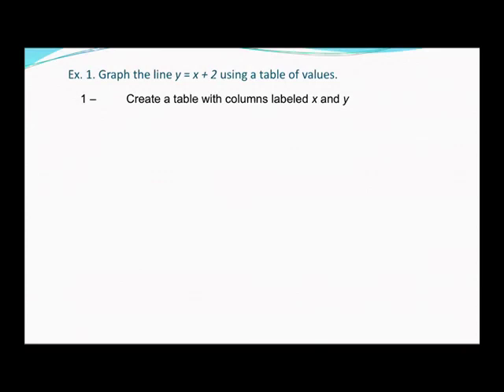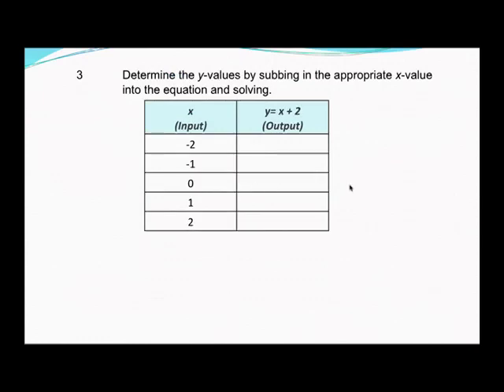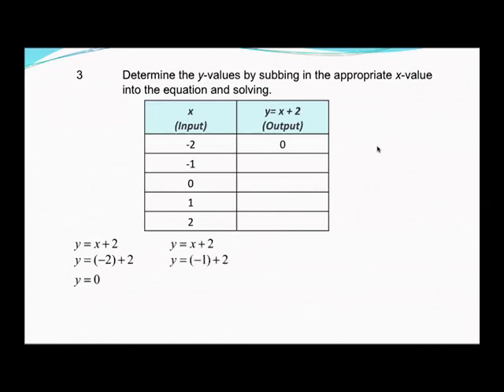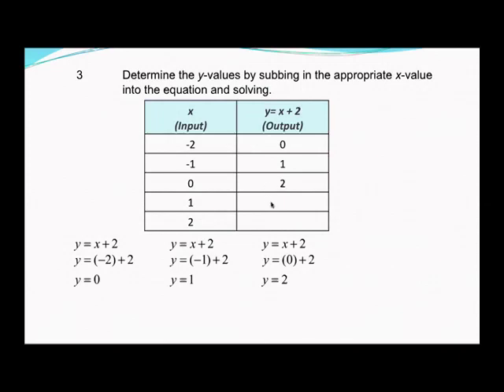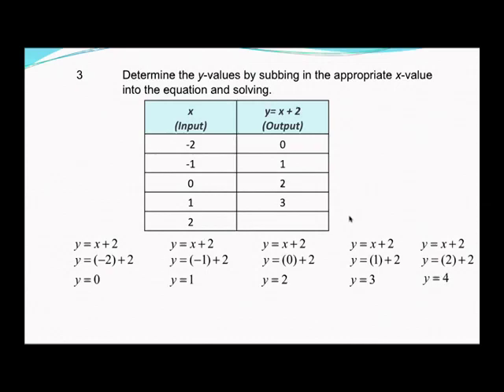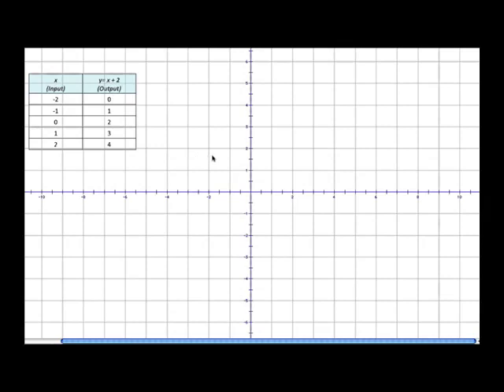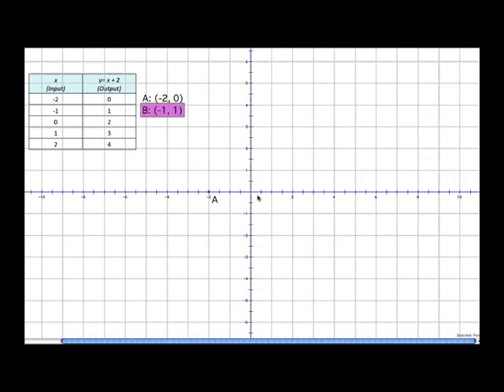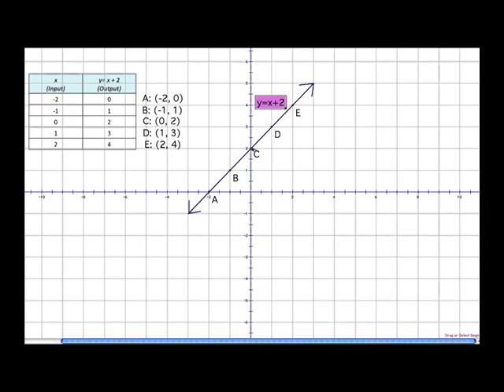Using Tables of Values 8